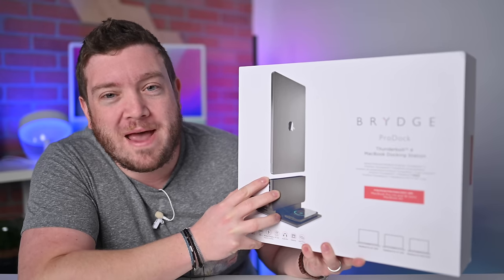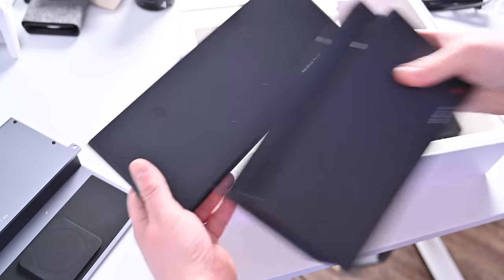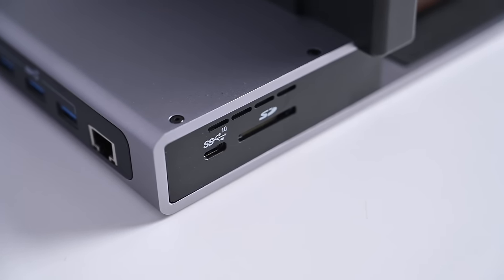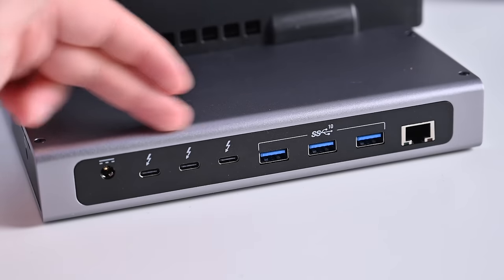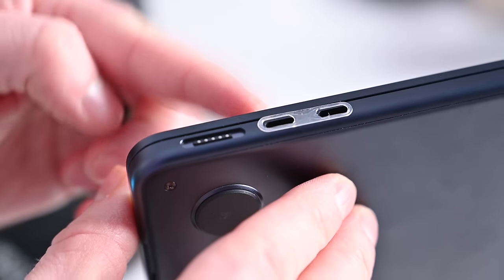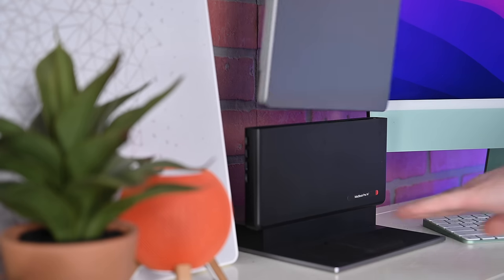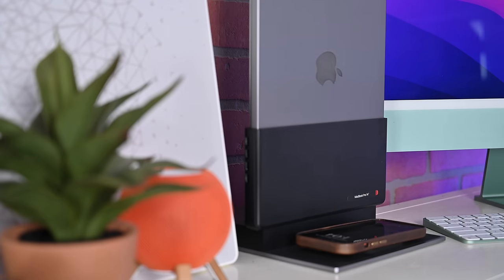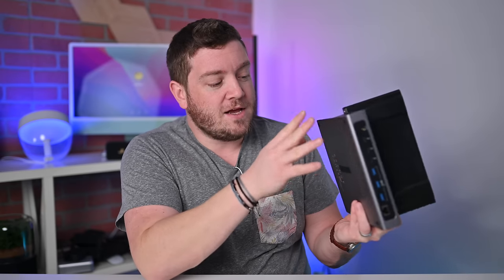Review: Brydge ProDock Vertical Thunderbolt 4 Docking Station for MacBook Pro & MacBook Air!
The all-new Brydge ProDock is a Thunderbolt 4 vertical docking station for the 14-inch MacBook Pro, 16-inch MacBook Pro, and M2 MacBook Air. Here's how it works and what the port selection looks like.

Chapters ➡
0:00 Intro
0:44 Setup
1:44 Ports
3:28 Use & Recommendation